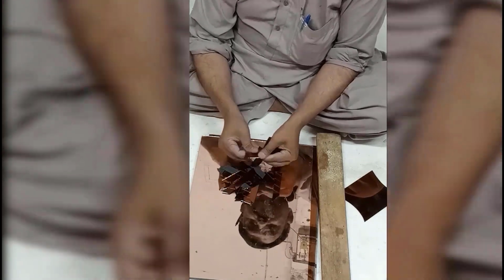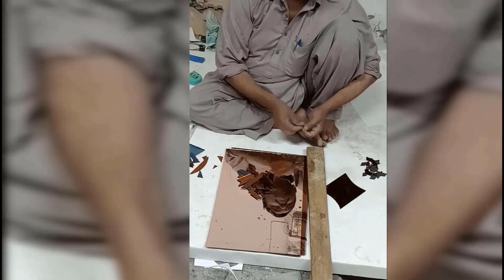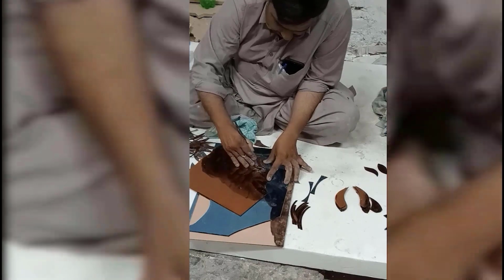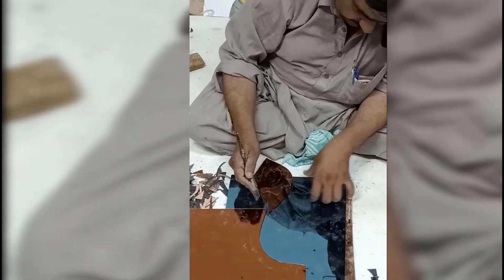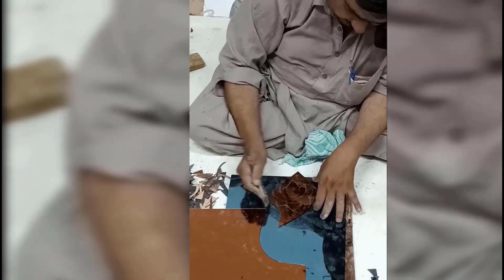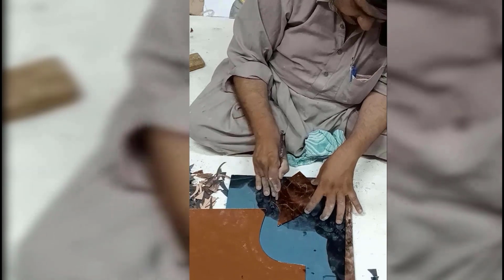Making of the most beautiful handmade glass art design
Video Credit: Afsar Rahi
Video Credit: Kashees Beauty Parlor

This video will tell you all about the process of making handmade glass art amazing designs. I hope you enjoy it and please share if you do!

Glass art takes dedication and passion. Frequently it must be made by making fine measurements with the utmost precision.

One piece of art can take hundreds of tiny shards of glass. These
tiny pieces are gorgeous on their own; but, together they combine to make a truly breathtaking sculpture.
Fitting the art piece together is like putting together a stunning puzzle.
In these glassworks symmetry is key

These art pieces are top-notch art pieces that are admired around the world.
Having one of these art pieces in your home highlights your artistic taste and gives your guests a never-ending masterpiece to bask in.
Glass art is truly the pinnacle of beauty